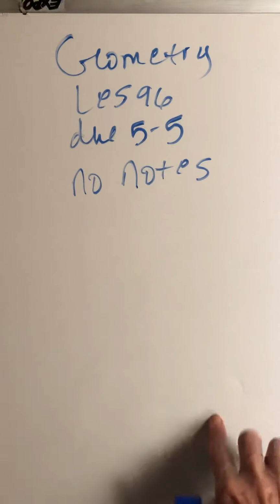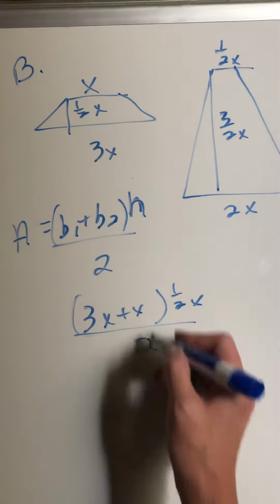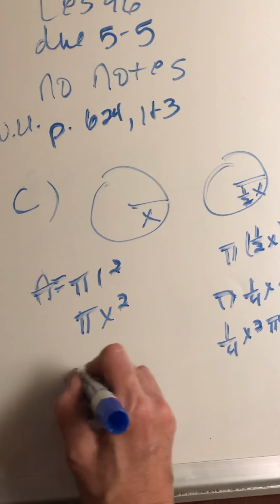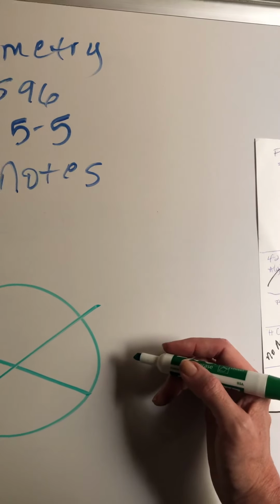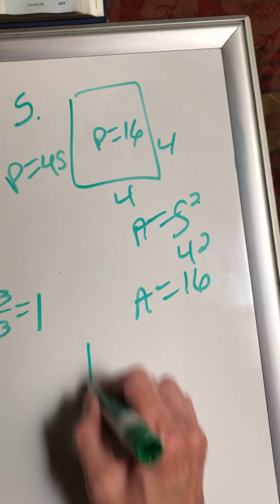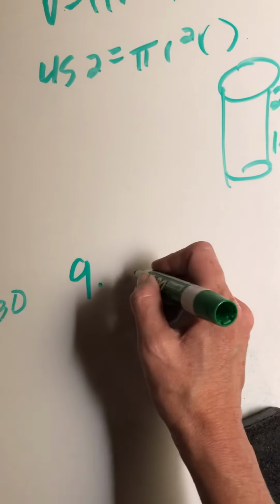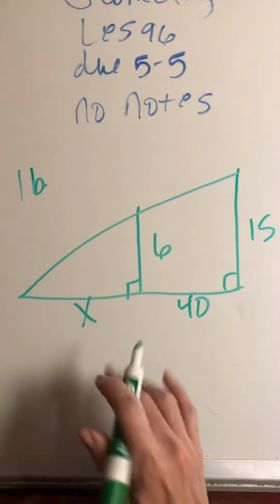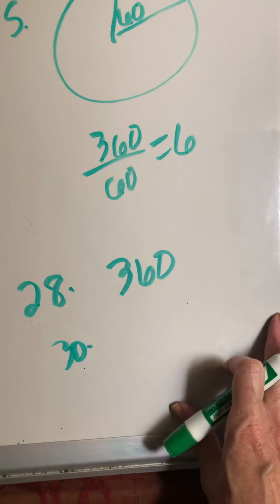Geometry lesson 96